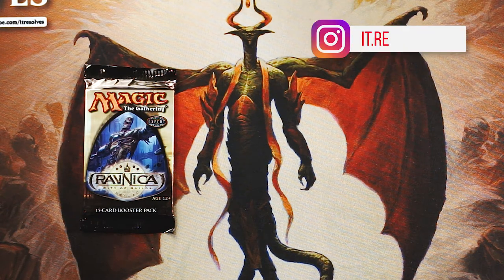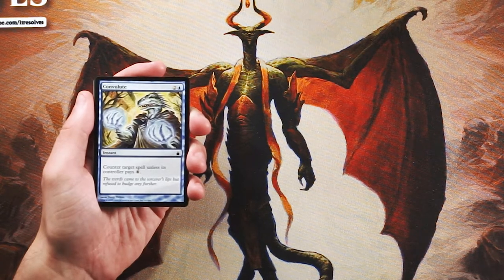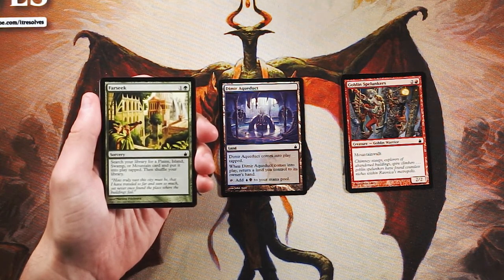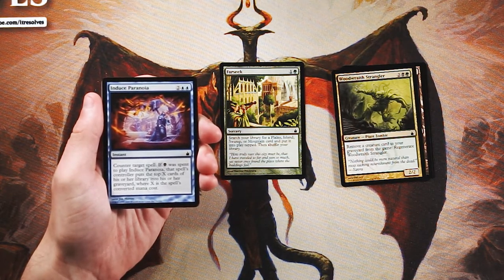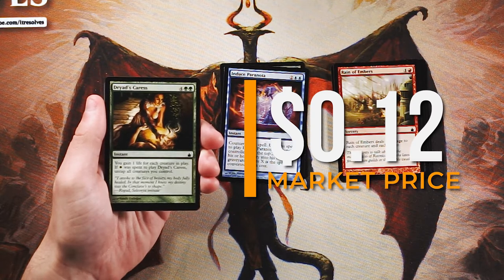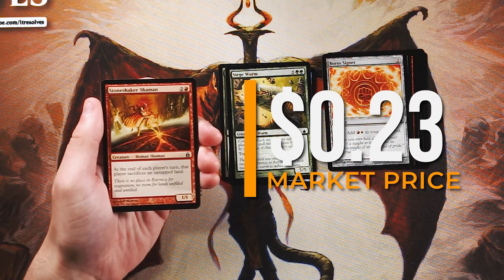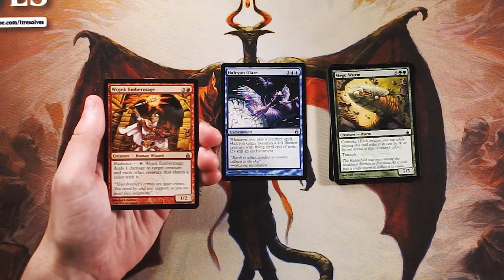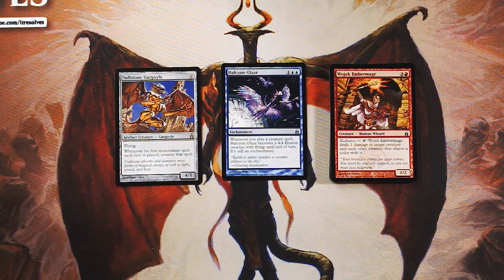ep339 Ravnica: City of Guilds Pack Opening & Draft Analysis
Today we have the pleasure of opening up my favorite set of all time!